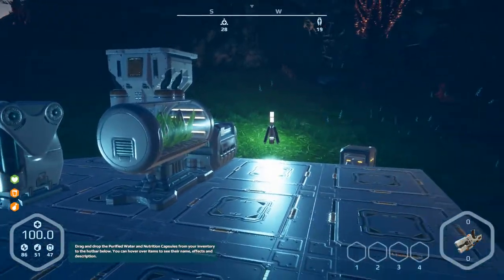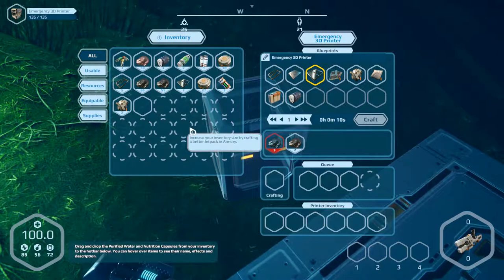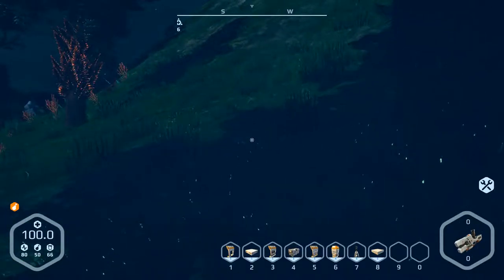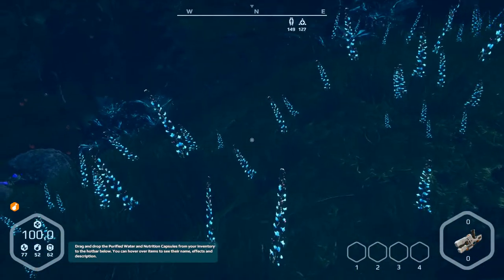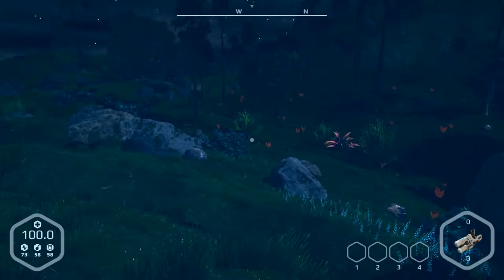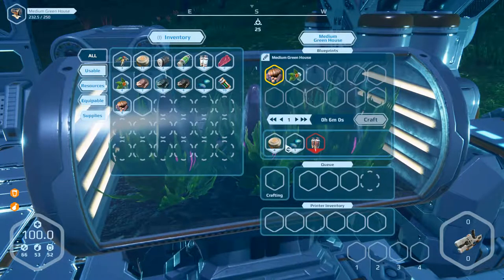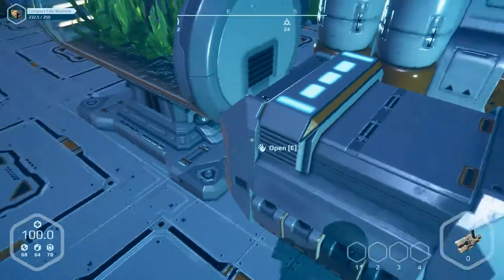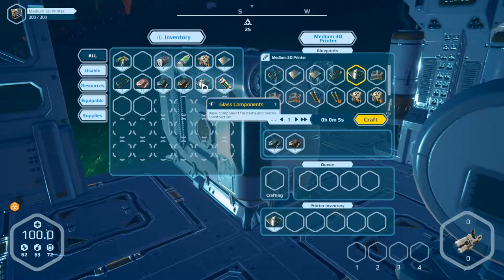Planet Nomads Alpha Version III Let's play part 13 English